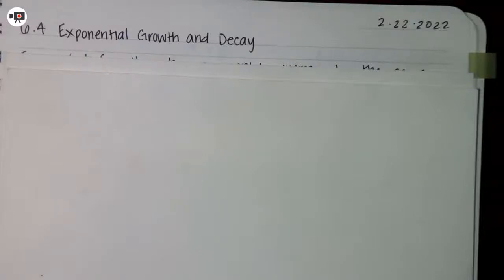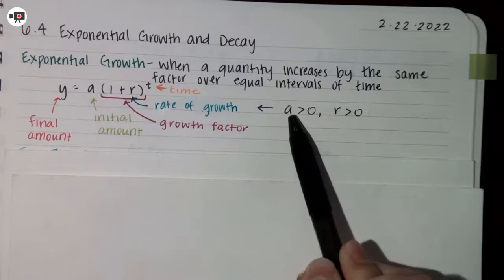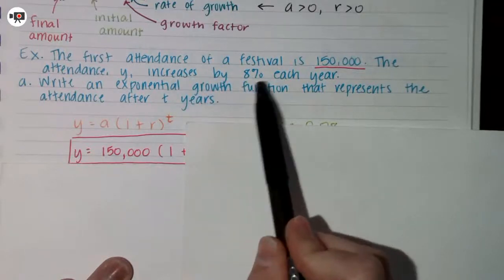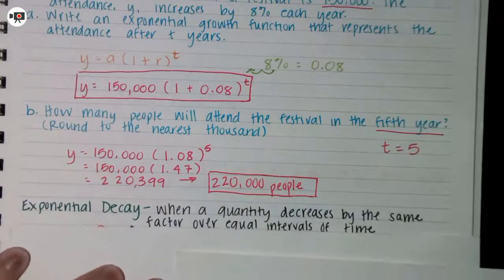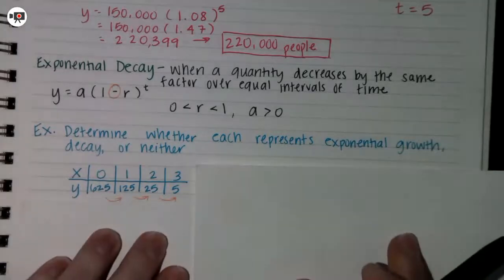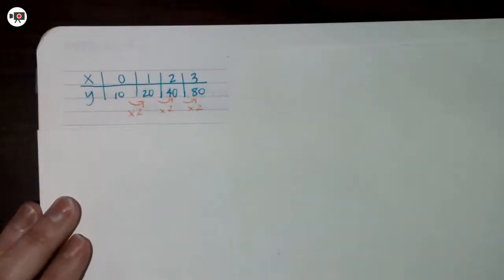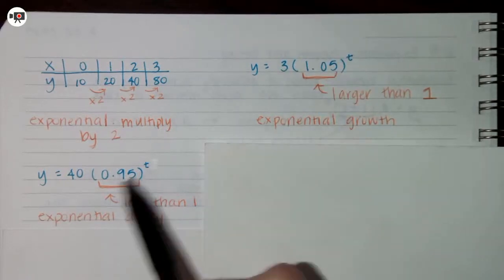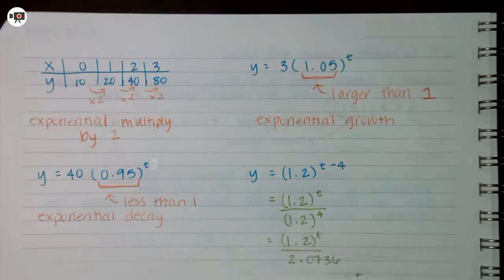6.4 Exponential Growth and Decay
Algebra 1: 6.4 Exponential Growth and Decay